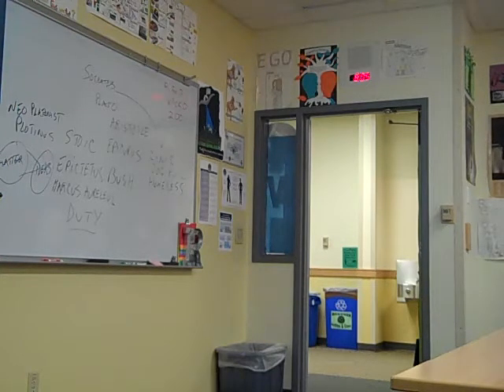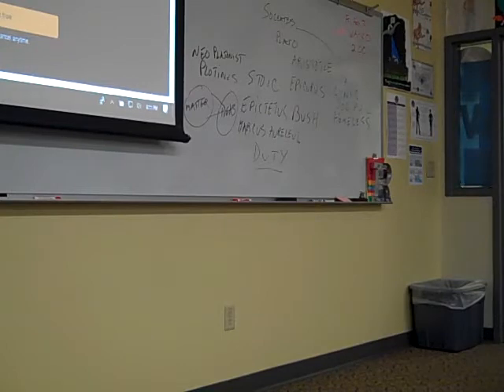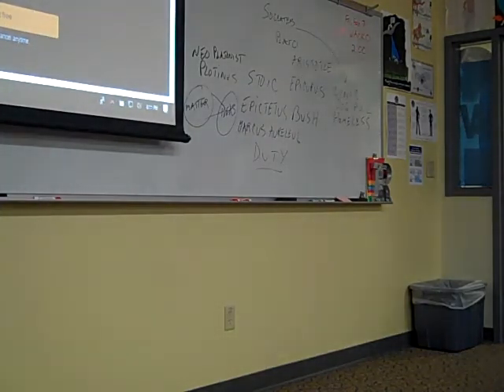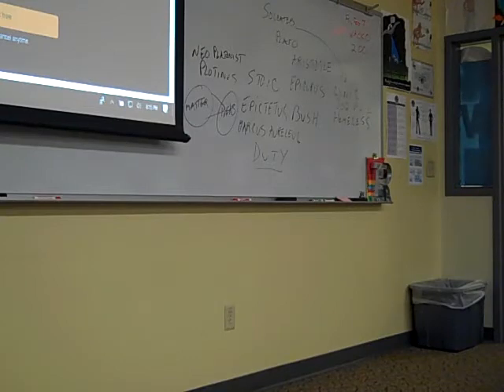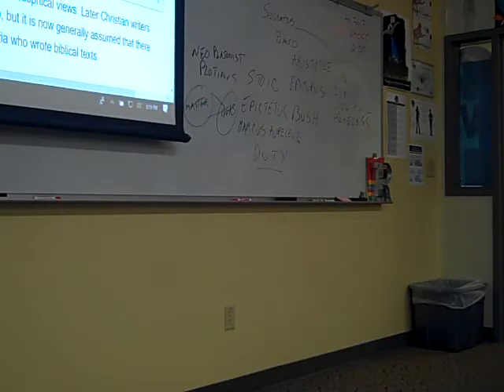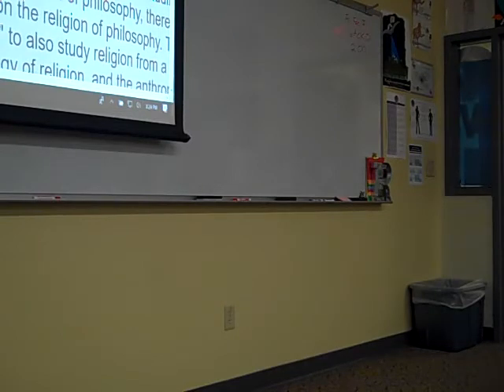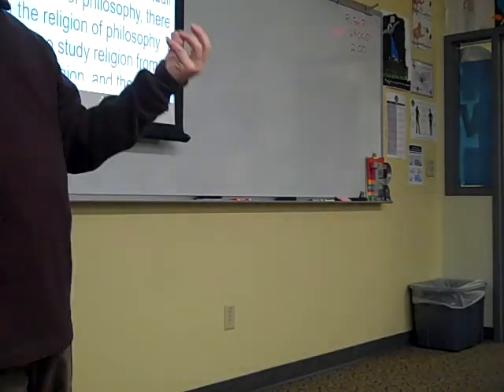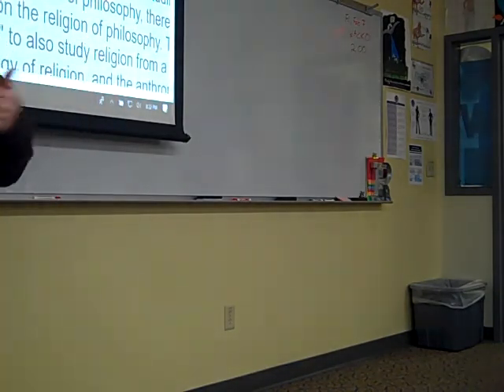Introduction to Philosophy lecture 8er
Beginning of discussion of religion in Eagle River HS Friday evening